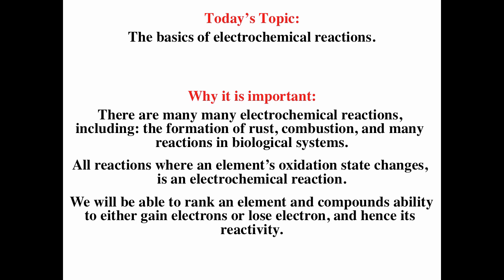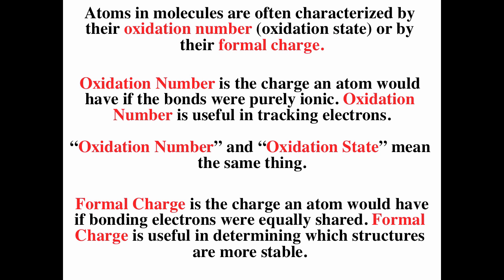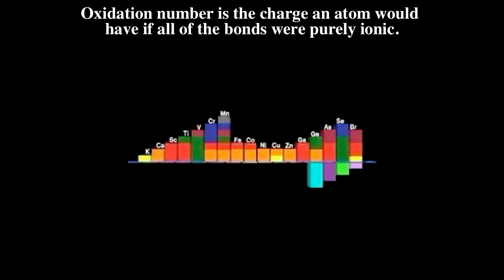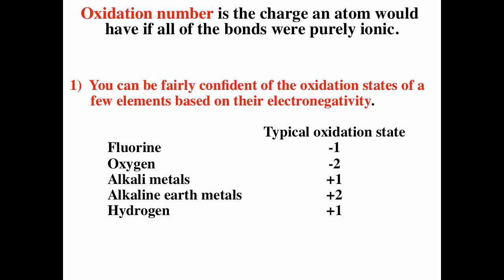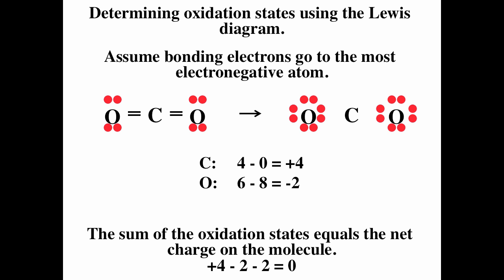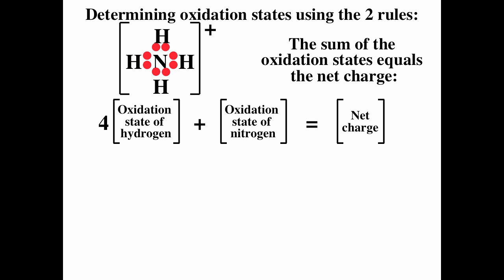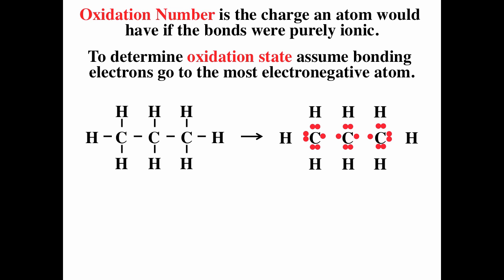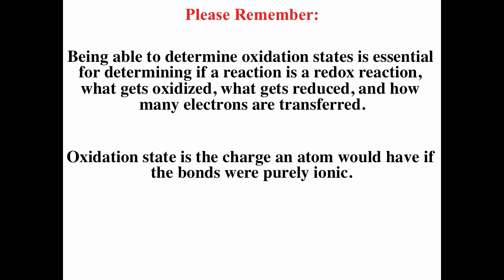Basics of Electrochemical Reactions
This video presents the basics of electrochemical reaction.

Table of Contents:

00:51 - What I want you to be able to do with today’s information:
01:22 -
03:04 - Reduction-Oxidation (Redox) Reactions
03:37 -
16:14 - What are the oxidation states for the following?
16:18 -
18:23 - Oxidation Numbers
18:34 - Oxidation Numbers
18:39 - Oxidation Numbers
18:41 - Oxidation Numbers
18:43 - Oxidation Numbers
18:49 -
18:53 - Oxidation Numbers
18:54 -
20:32 - Reduction-Oxidation (Redox) Reactions
20:45 - Please Remember: